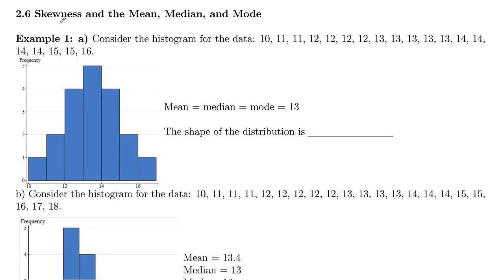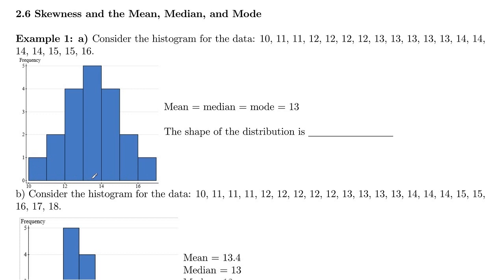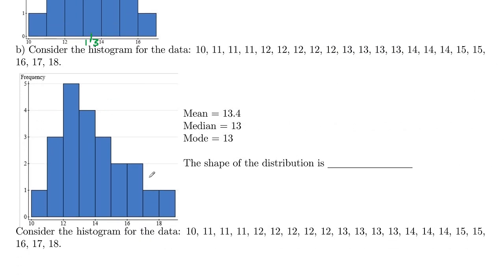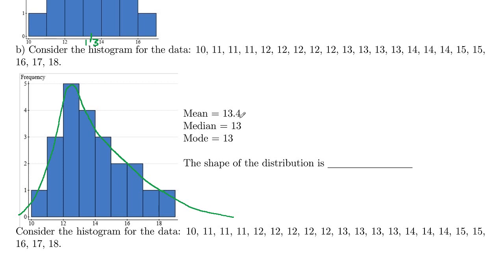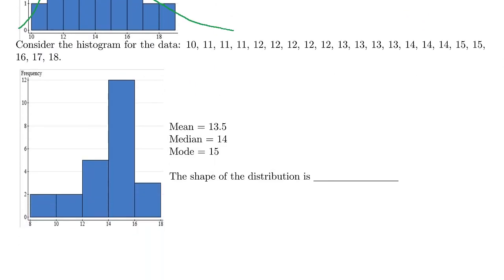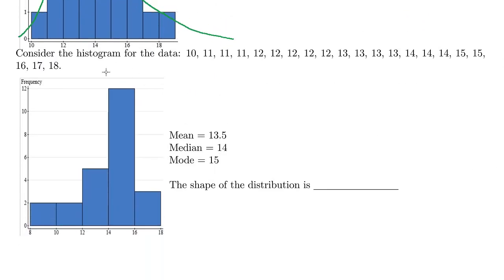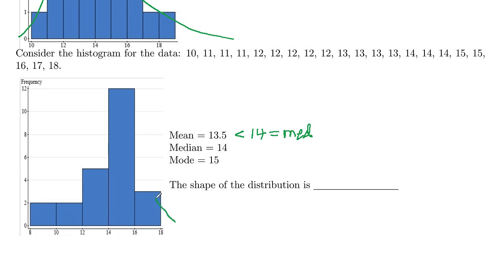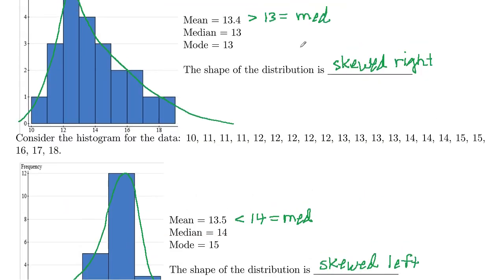Math 120 Section 2.6 Example 1